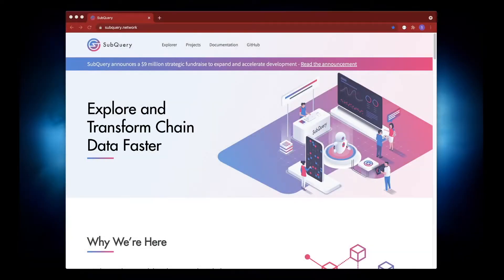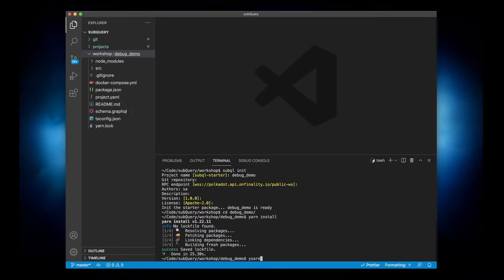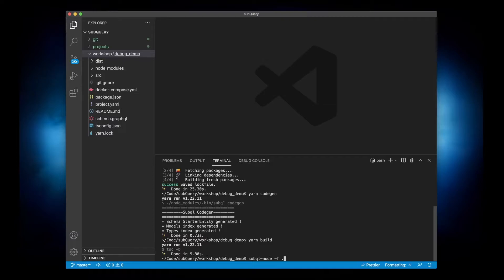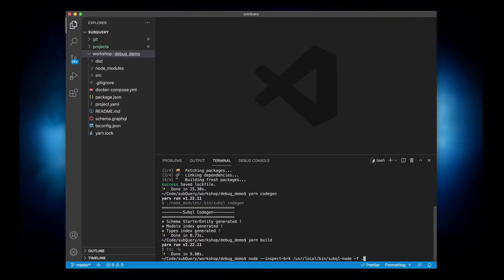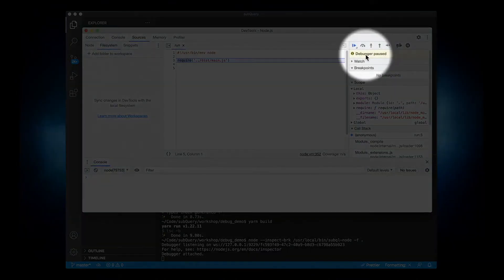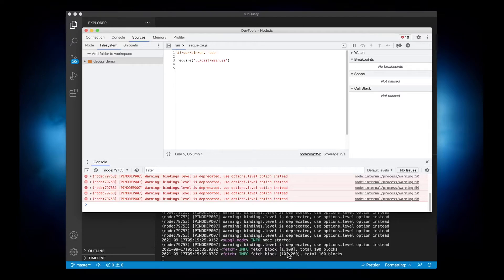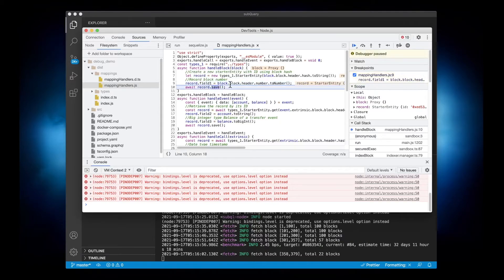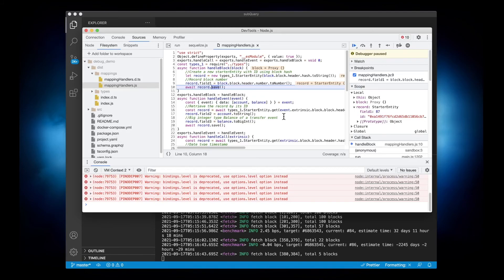Debugging a SubQuery project